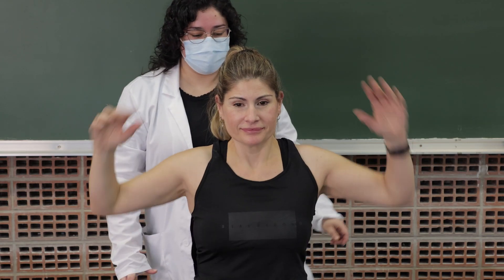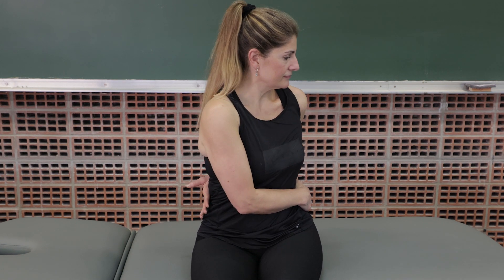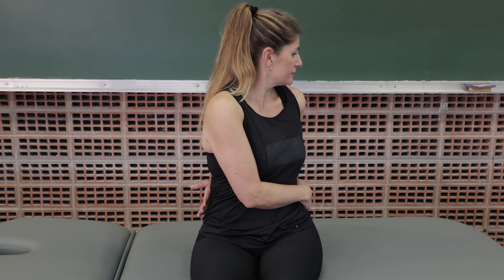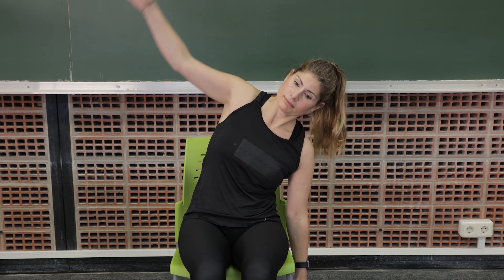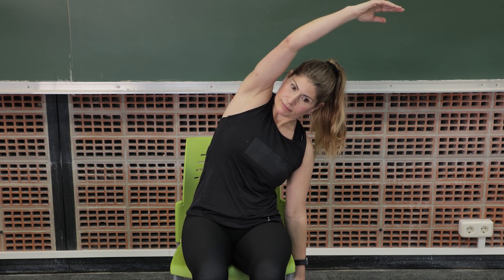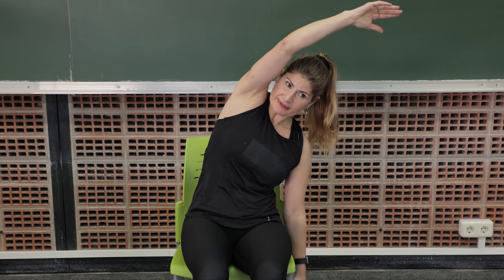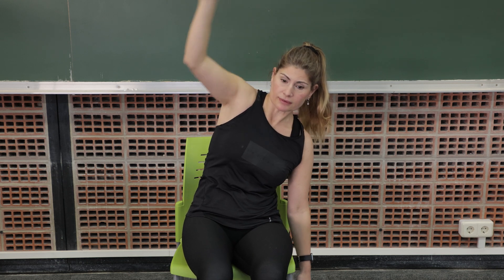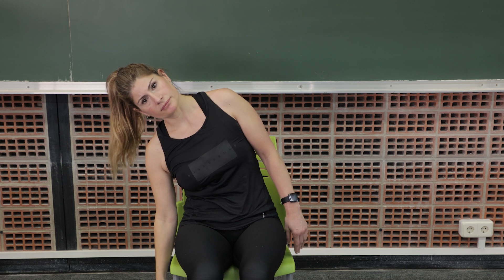Physiotherapy in Parkinson's disease: Self-assisted stretching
Description: Basic set of self-assisted stretches for people with Parkinson's disease, performed by a real patient.